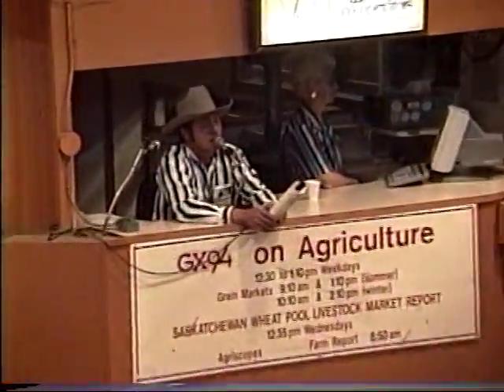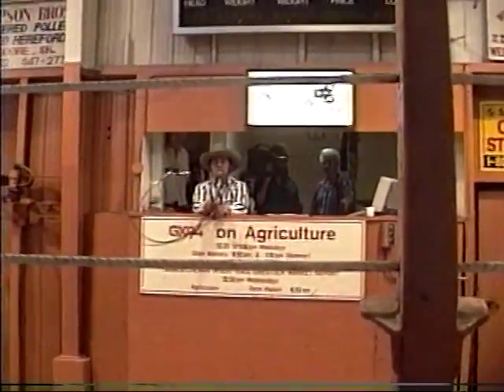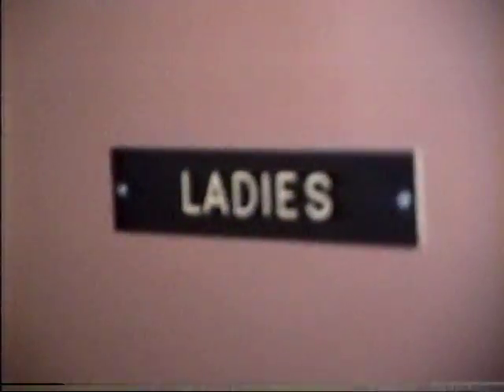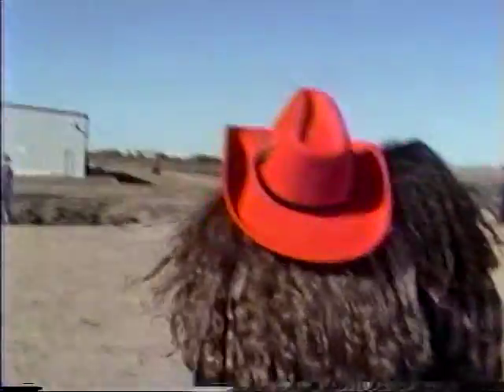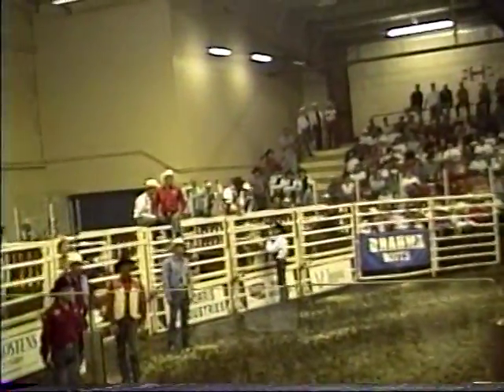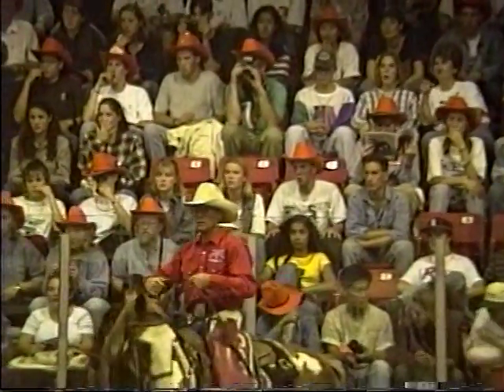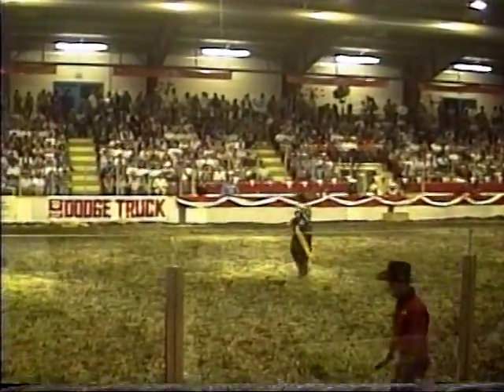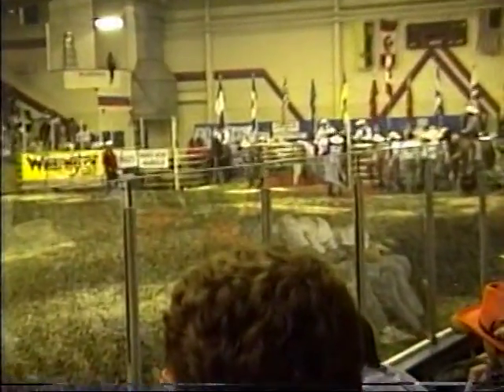Canadian Student Leadership Conference 1994? 1993?